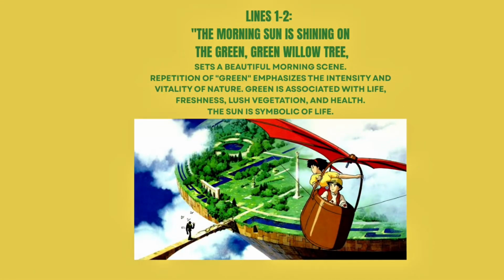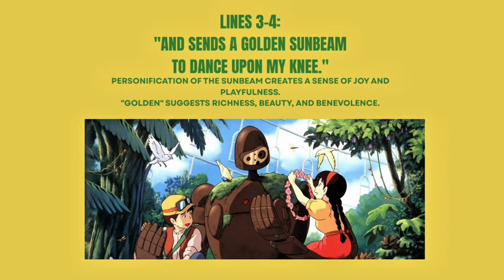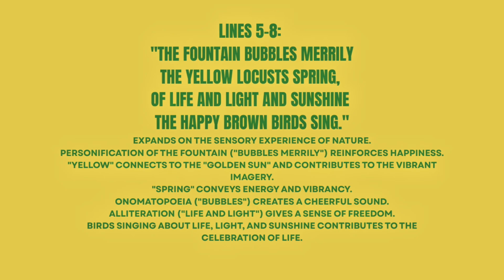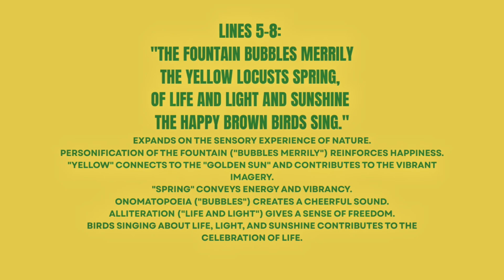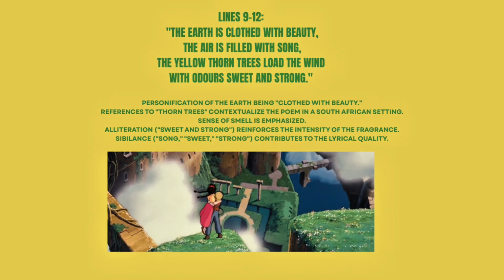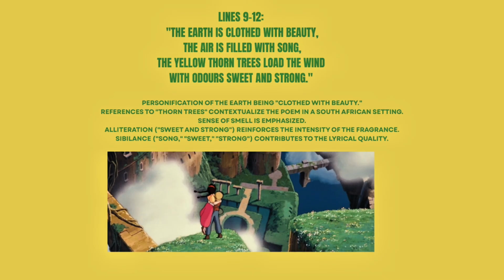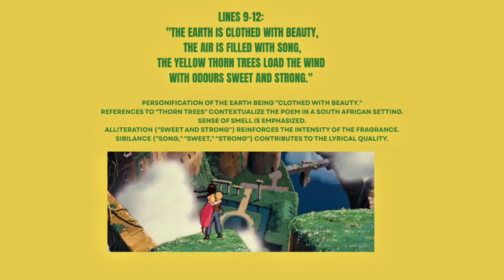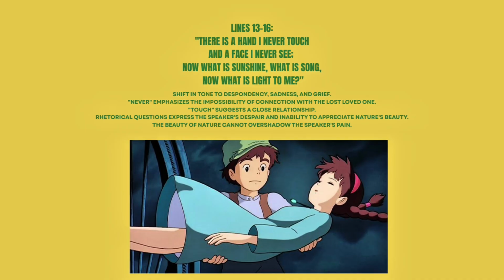The Morning Sun Is Shining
Welcome Grade 12 Home Language students! In this video, we take a deep dive into a poem called The morning Sun is shining and give you an analysis to help you prepare for your exams with confidence. Together, we’ll unpack the poet’s message, explore key themes, tone, imagery, and figurative language, and show you how to answer exam questions effectively. Whether you’re revising for a test, catching up on your notes, or simply wanting a clearer understanding, this breakdown will guide you step by step.